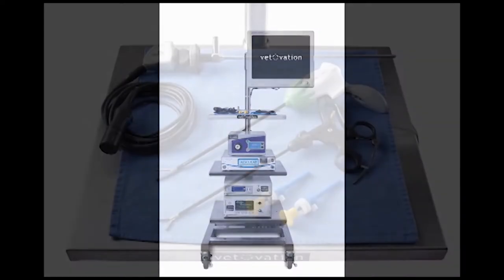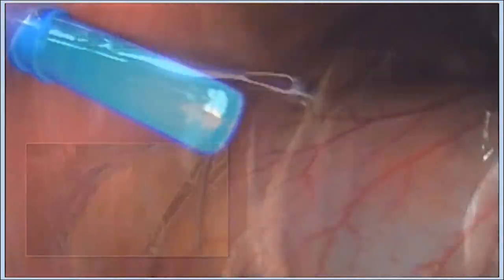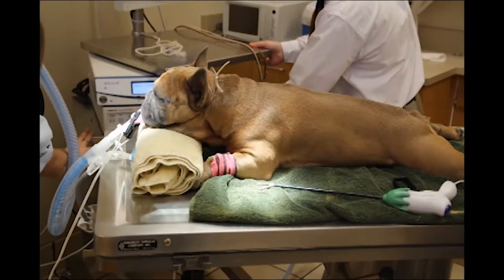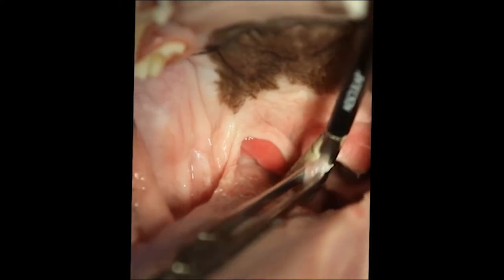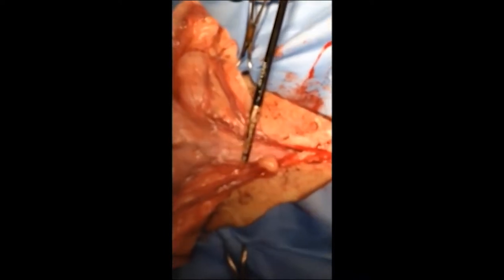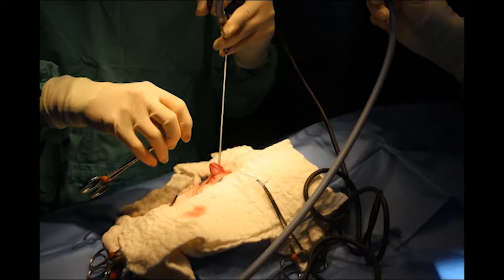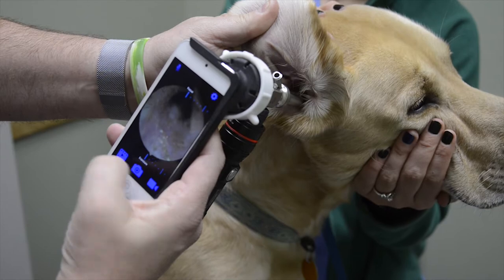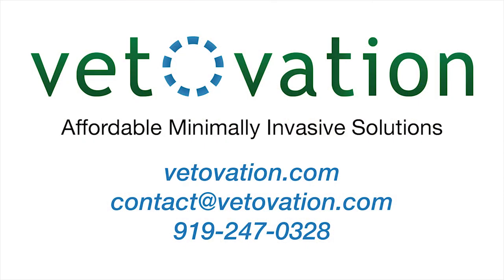Minimally invasive veterinary surgery by VetOvation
Affordable minimally invasive surgery for veterinarians with in-hospital training and support.
-Laparoscopic Spay
-Laparoscopic Gastropexy
-Liver biopsy
-Cystoscopy for bladder stone removal
-Endoscopy
-Video otoscopy
-Rhinoscopy